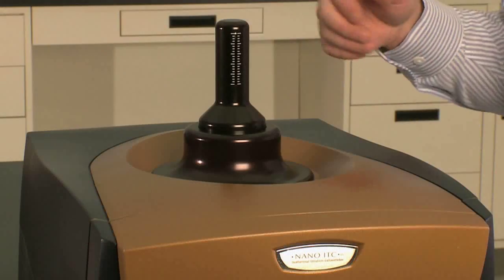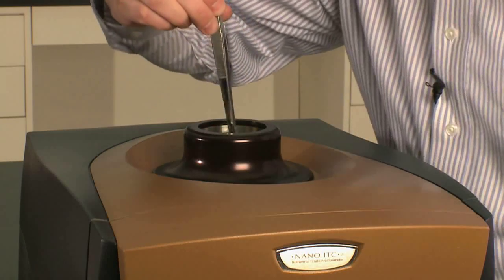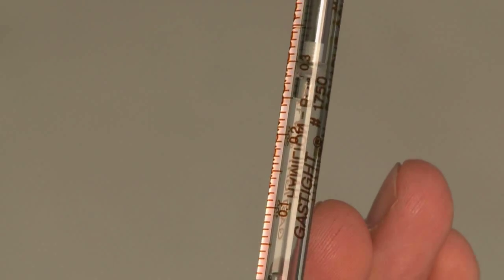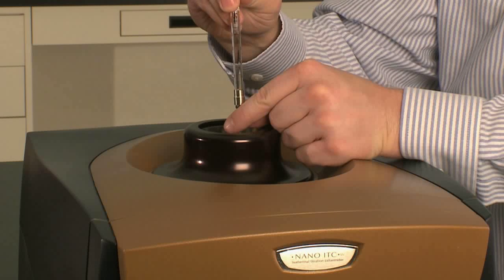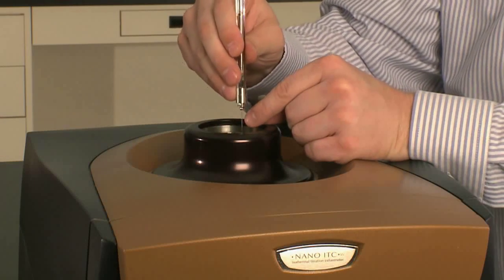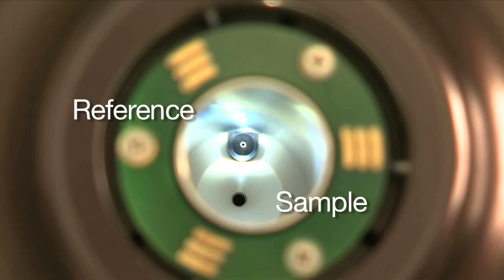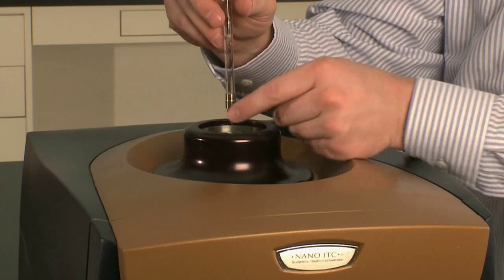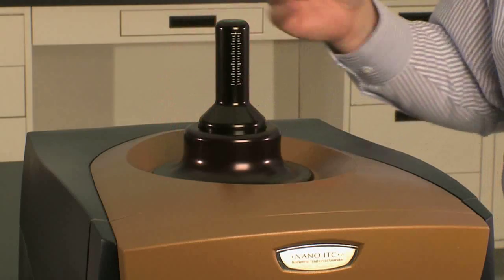Loading a Nano ITC - Low Volume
A Tech Tip on how to load a sample in the Nano ITC, low volume.